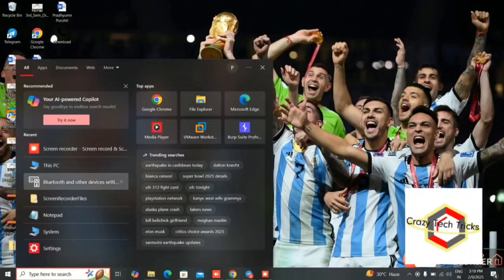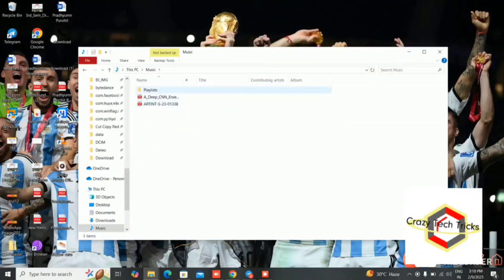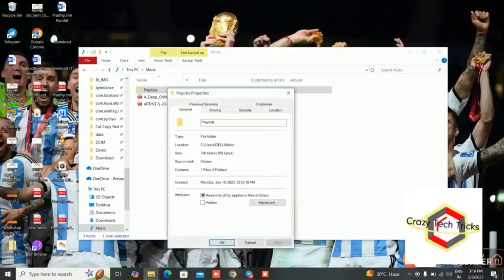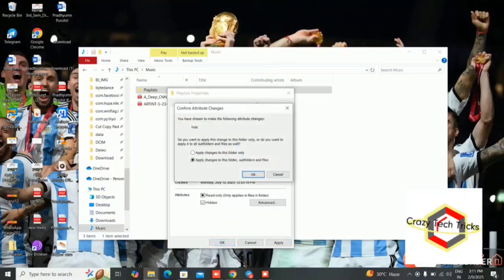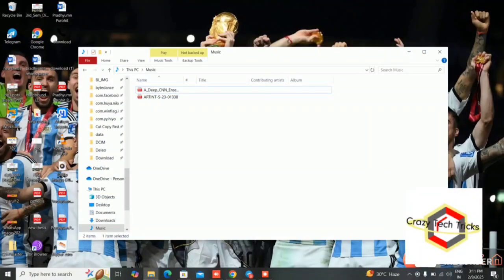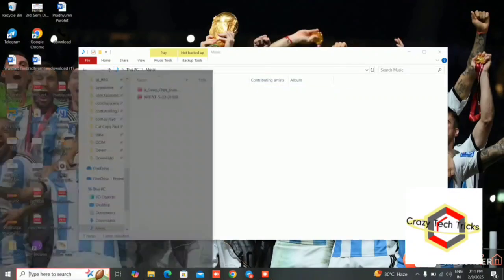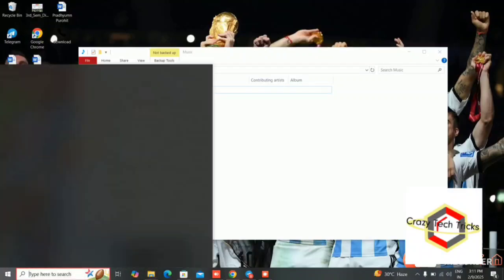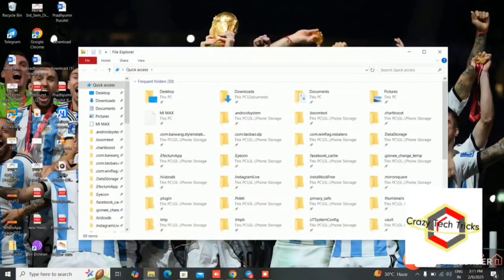How to Hide files in Windows 11 without any Software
I will show you a super simple and effective method to hide files on your Windows 11 PC without the need for any third-party software! Whether you’re looking to protect sensitive documents or simply want to keep your desktop clutter-free, this tutorial has you covered.

*keys*
WINDOWS + E

FOLLOW ME